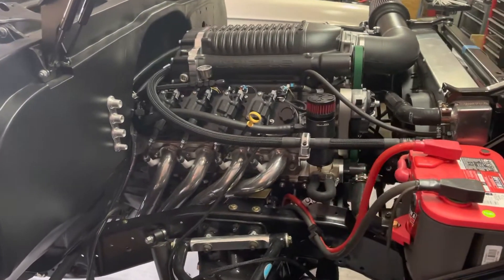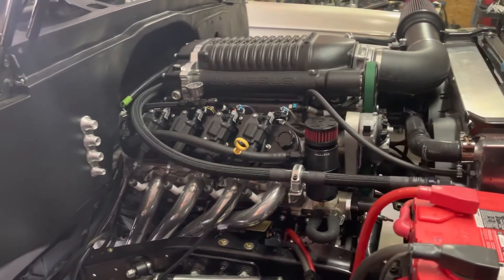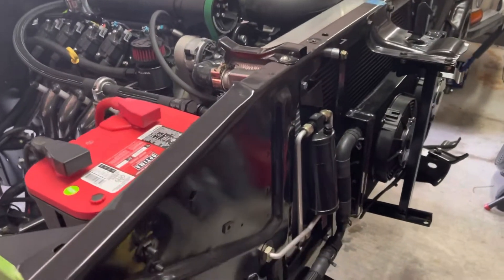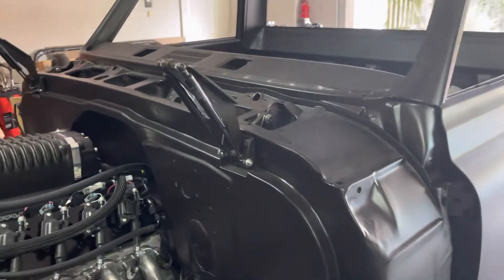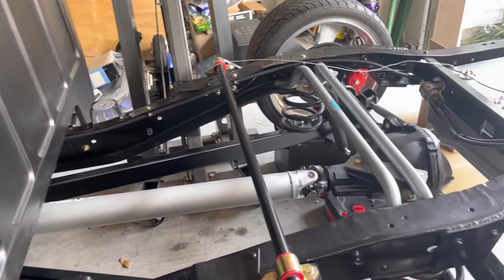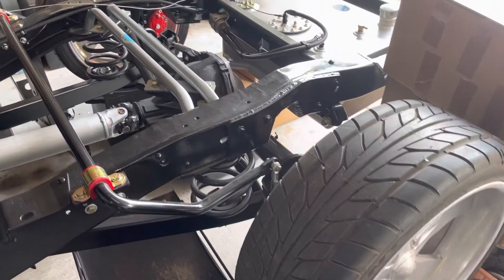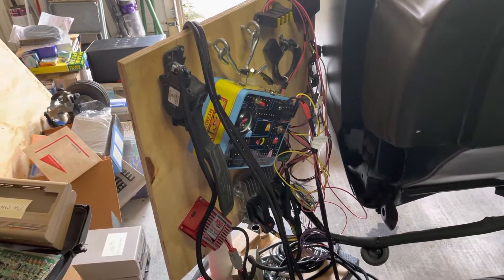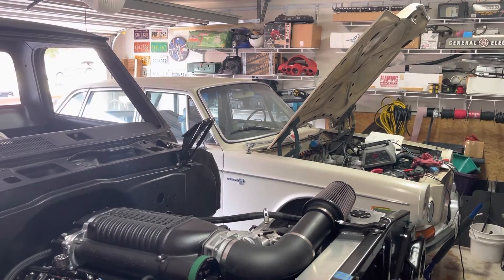Basic Overview of my 1972 Chevy C10 6.2L LS Swap With 2.9L Whipple Supercharger Project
Hello my name is Ryan and I wanted to make a quick video to give a basic overview of my 1972 C10 build. I have been working on this for 9 years now. I have done things and redone but learning as I go along. I will make more videos showing more details of custom things I have done along the way. Enjoy.